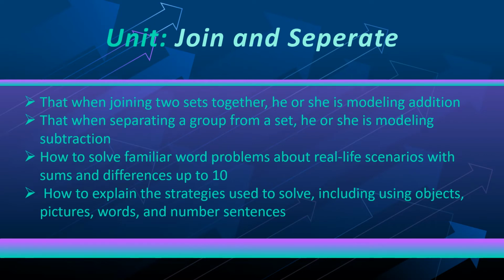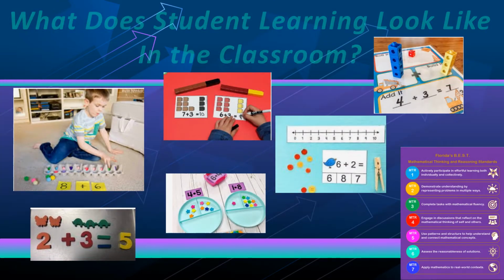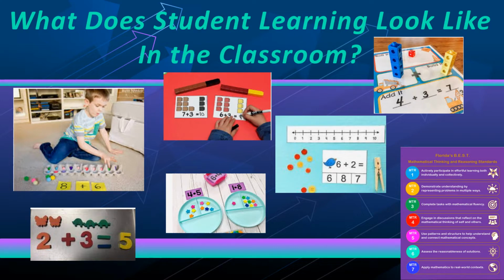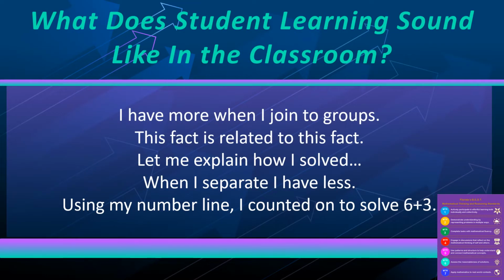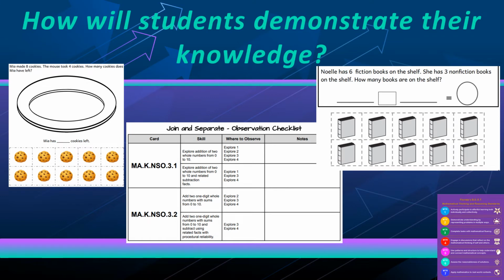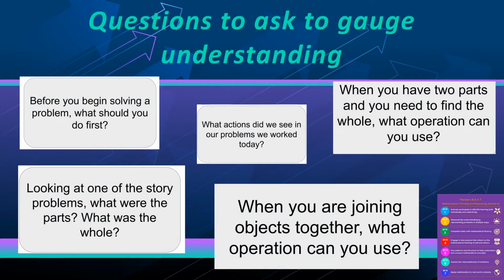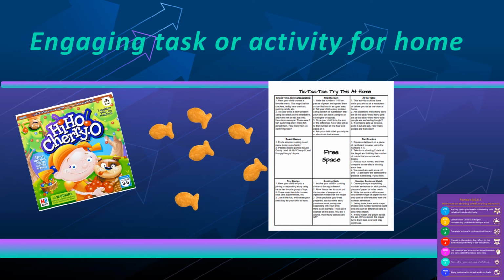BEST Practices Kinder Unit 3